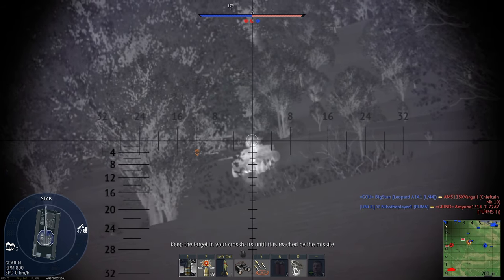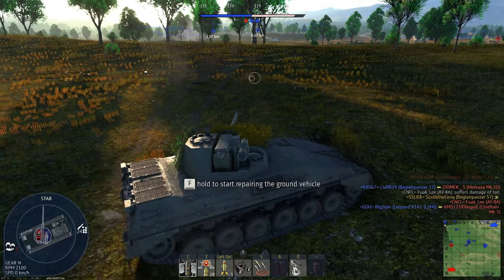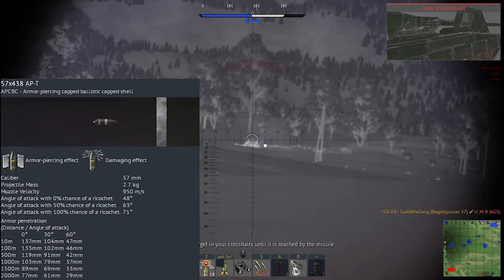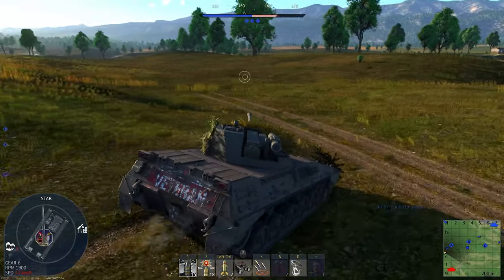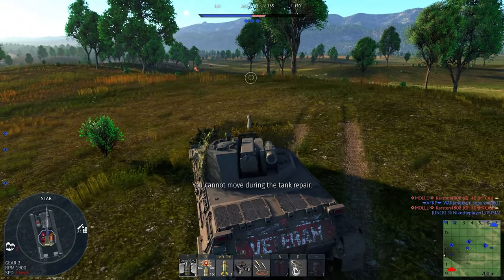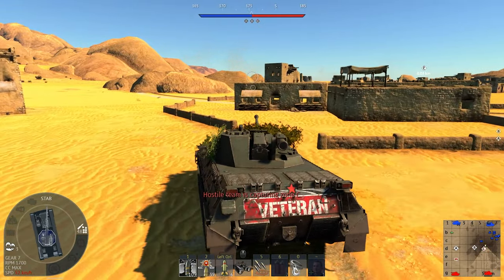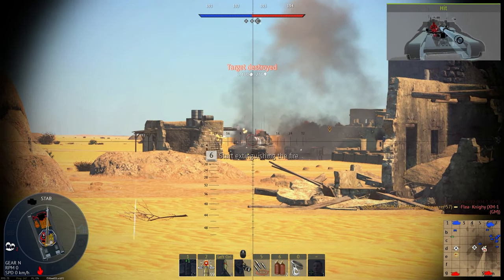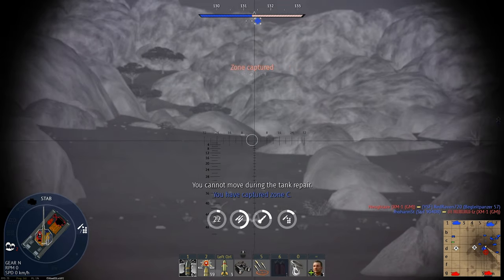UBER BEGLEITPANZER 57 - War Thunder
The Begleitpanzer 57 is a very capable light tank and support vehicle. With proximity fuse HE shells in its 57 mm cannon, it can effectively engage air targets, and can destroy enemy IFVs and even MBTs with its high-penetration rounds. However, when shooting at enemy planes, it is best to wait until they are close before firing, since the vehicle does not have a very high ammo count. Alternatively, the vehicle carries missiles which can be used very effectively to destroy both helicopters and tanks at long ranges. The missile's travel time must be taken in to consideration, but it is nice to have when the enemy is too far away to engage with the 57 mm cannon.

The Begleitpanzer's main cannon can sometimes destroy MBTs from the front, but does damage much more consistently when shooting the enemy's weaker armoured side. For this reason, it is often wise to adopt an ambushing or flanking playstyle. This is helped by the vehicle's small profile and good mobility. It is easy to reach good firing positions and maneuver around the enemy quickly and without being seen. (And since the vehicle has poor armour, avoiding being seen will be very important for survival).

While the cannon shares its caliber with the Soviet 57 mm S-68 cannon, it is quite different in performance with a slower rate of fire and a lesser accuracy. The penetration power is considerably inferior compared to the APCBC belt of the S-68 at 1 km distance. The HE round can be completely ignored as it can not reliably go through the side armour of most MBTs it faces. All of this means that long range firepower relies mainly on your ATGM, of which you only have 6. Upgrading to the better ATGM is highly encouraged due to its increased penetration.

At the end of the day, the Begleitpanzer can be played as a light tank scout. It can't engage the enemy front-on, but it can be a valuable asset to the team and is lethal when played in the correct positions. Be sure to use the scouting ability to help friendly players locate enemy tanks. During night battles, the NVD modification will make scouting both easier to do and even more helpful to the team.

Pros:

Effective against tanks and aircraft/helicopters
Has ability to utilize scouting mechanic
Lethal when shooting enemies from the side
1st generation gunner thermals
Proximity HE shells are very good against aircrafts
Has access to a laser rangefinder

Cons:

Low gun elevation (45 degrees) when dealing with enemy planes
Cannot destroy many enemies frontally
Fairly low ammunition count
Gun breech is easily destroyed
Must stop to fire AGTMs